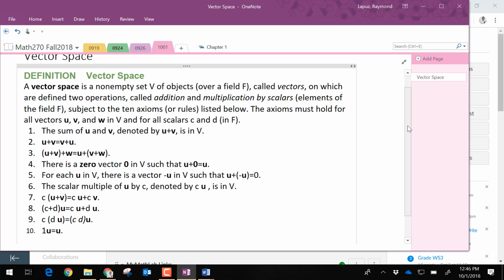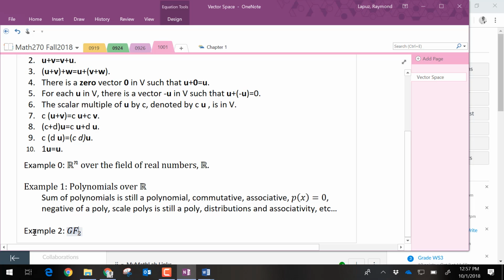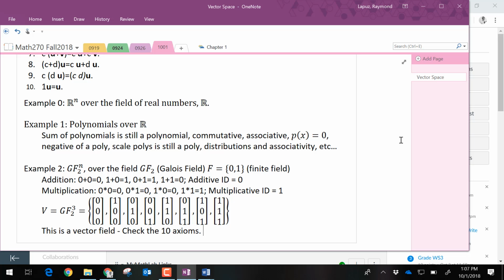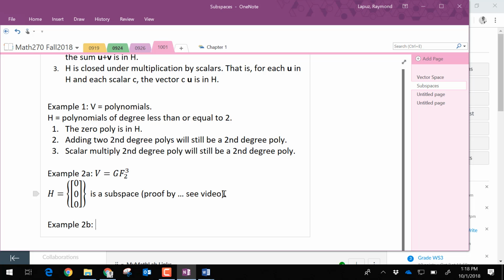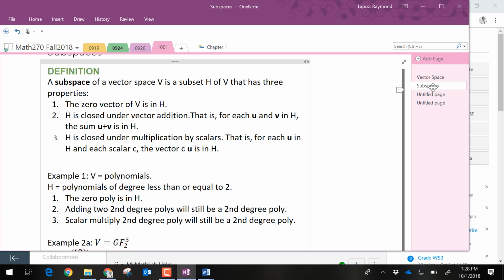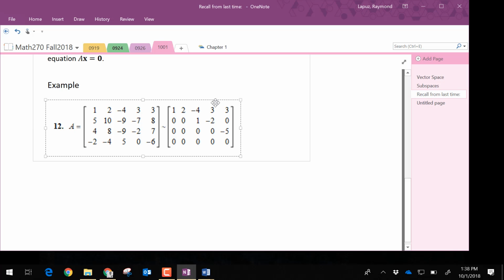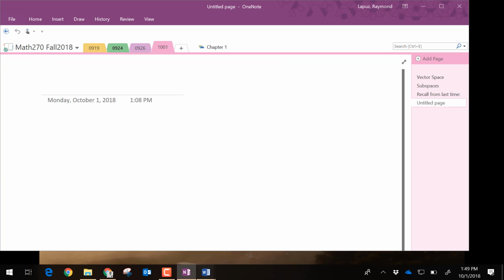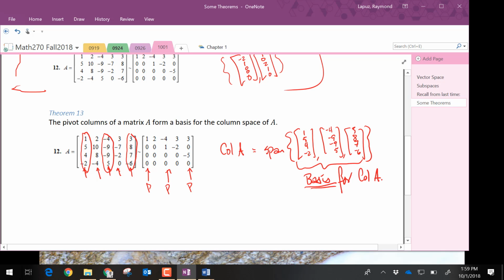1001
Cañada College
Ray Lapuz